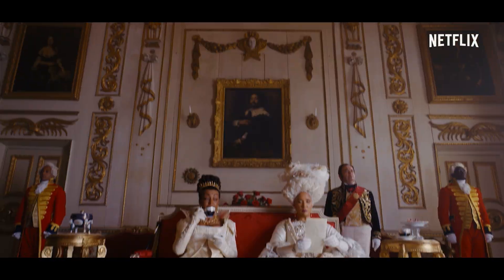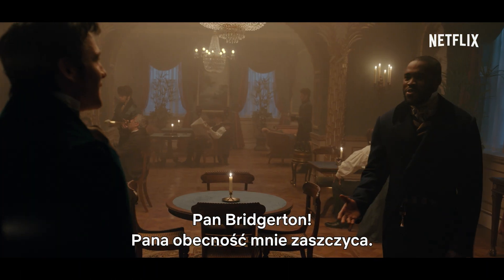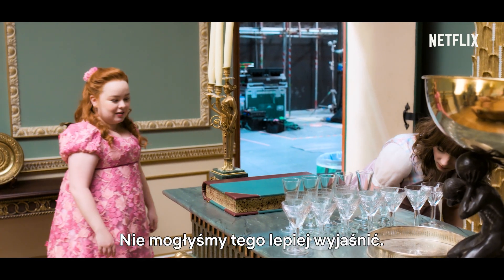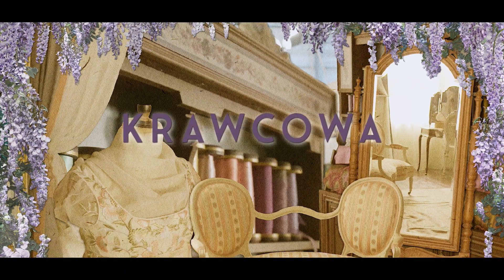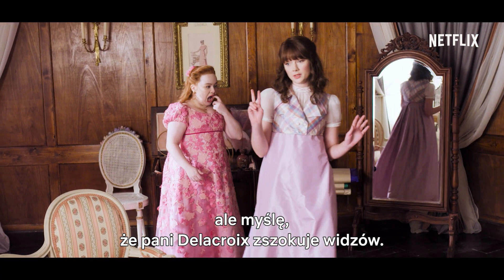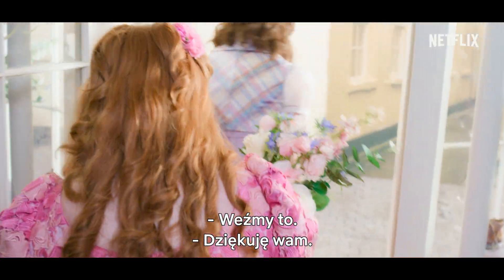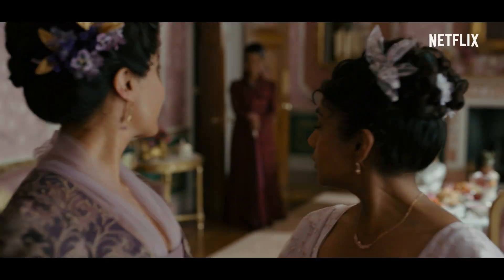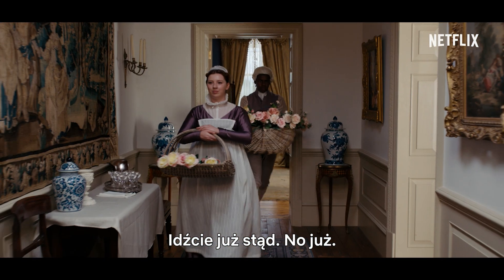Bridgertonowie: Sezon 2 | Wycieczka za kulisy z Nicolą Coughlan i Claudią Jessie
Nicola Coughlan i Claudia Jessie oprowadzają nas po ciekawych miejscach, w których toczy się akcja drugiego sezonu „Bridgertonów”.

Informacje o serwisie Netflix:
Netflix to jeden z największych na świecie rozrywkowych serwisów streamingowych, z którego korzysta 222 mln opłacających abonament użytkowników w ponad 190 krajach. Udostępnia on wiele gatunków filmów, seriali, programów i gier mobilnych w różnych językach. Netflix umożliwia użytkownikom oglądanie materiałów bez ograniczeń czasowych, o każdej porze, w dowolnym miejscu i przy użyciu niemal każdego urządzenia wyposażonego w ekran i połączonego z internetem. Rejestracja w serwisie pozwala na swobodne uruchamianie, zatrzymywanie i wznawianie odtwarzania – bez reklam i zobowiązań.

Obowiązek spotyka pożądanie i skandale, gdy wicehrabia Anthony Bridgerton postanawia się ożenić i odnajduje godną przeciwniczkę w zawziętej siostrze swojej wybranki.